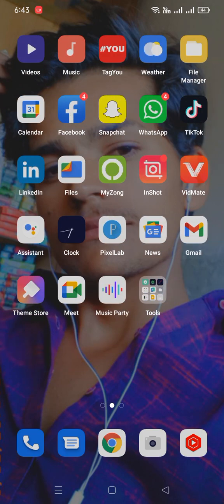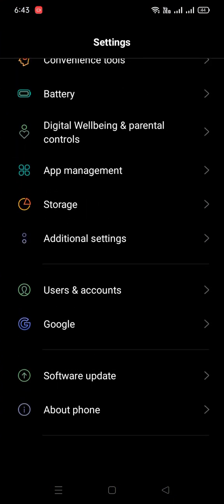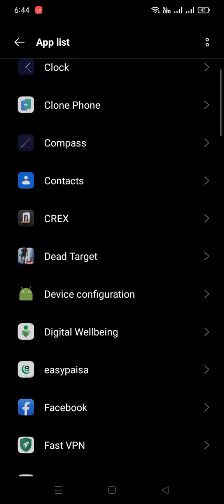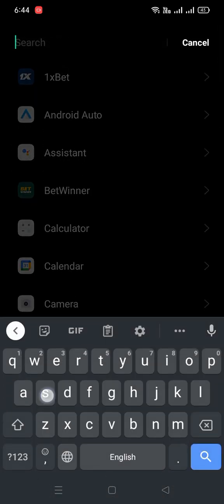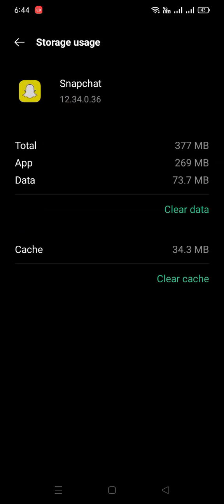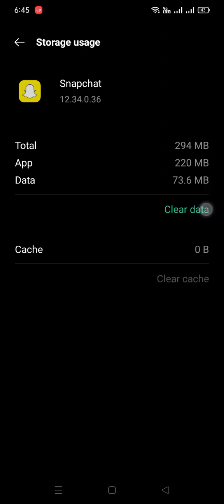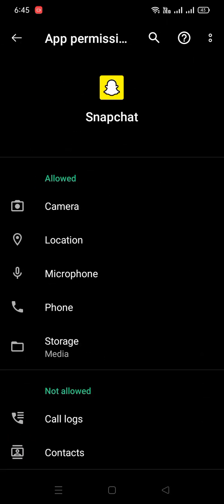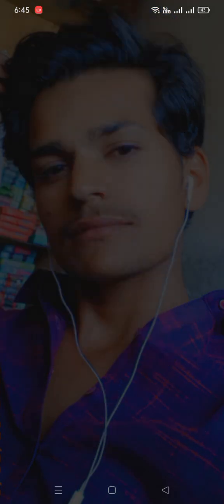how to fix Snapchat not working problem // fix Snapchat bug // Apple Support Tech